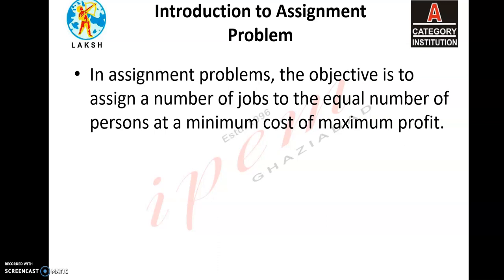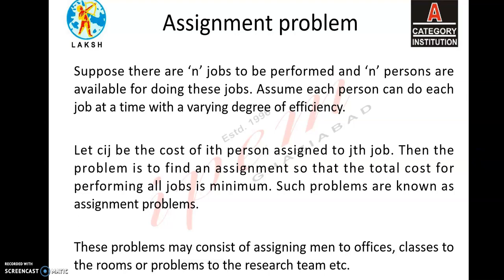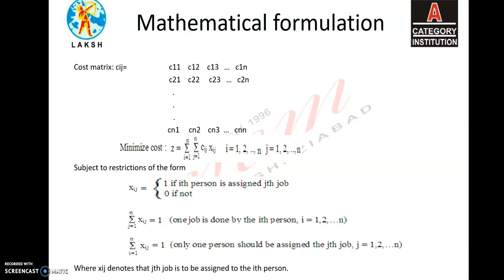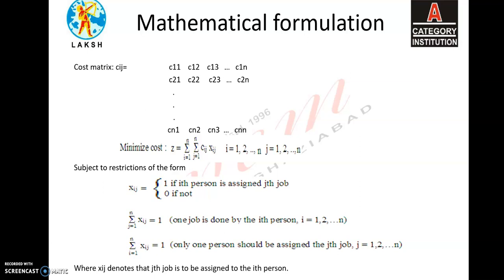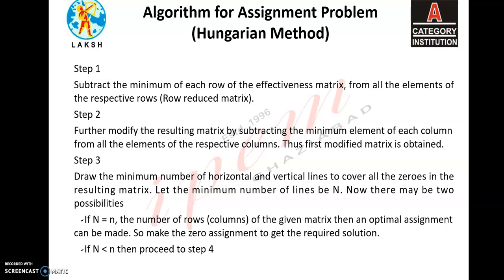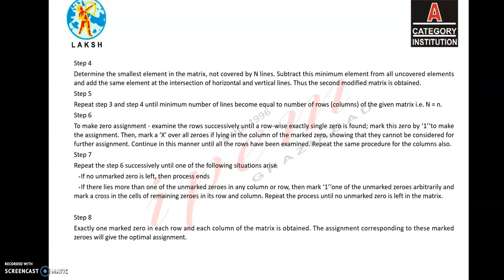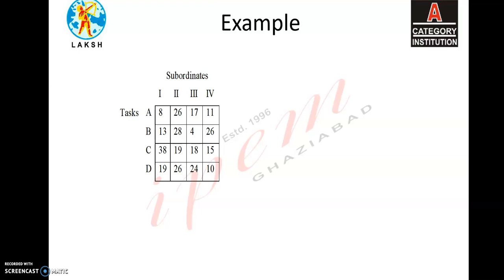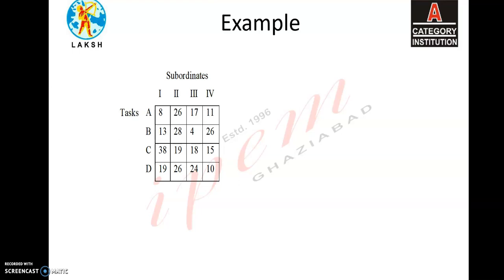L 13, MBA II sem, Sub QTFM, U III, Topic Assignment problem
Assignment problem,def, mathematical formulation,